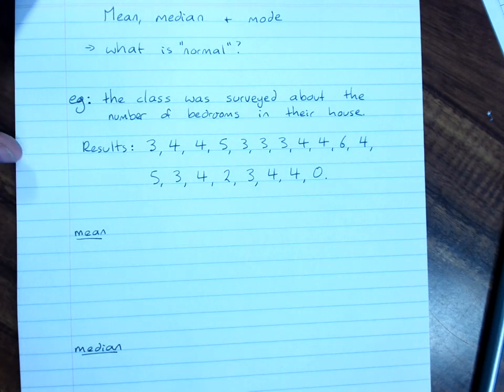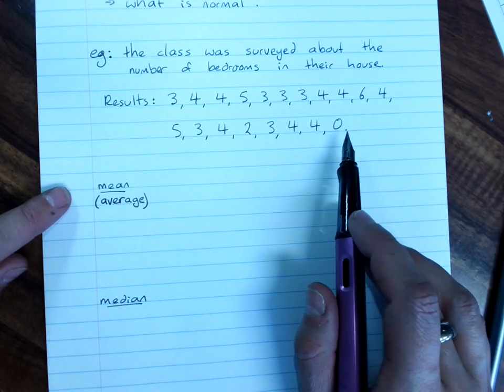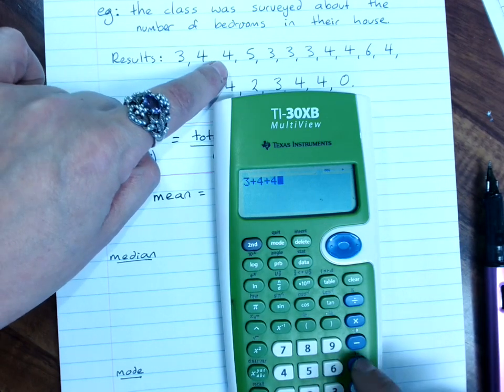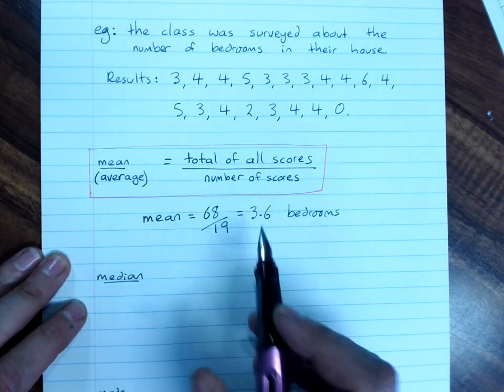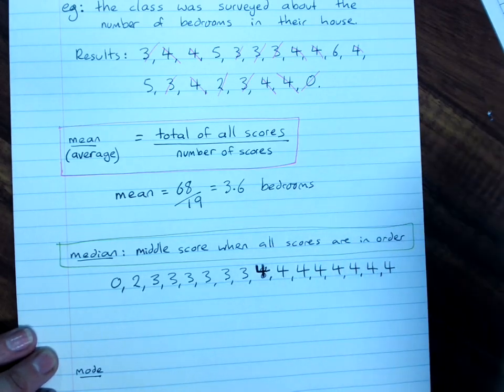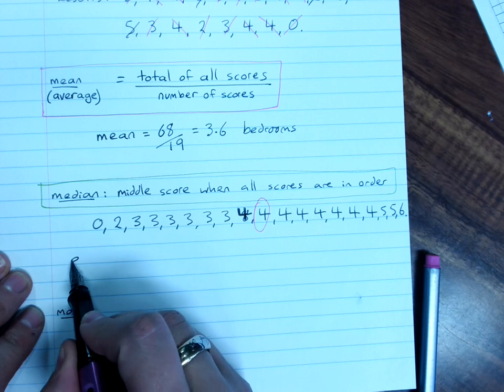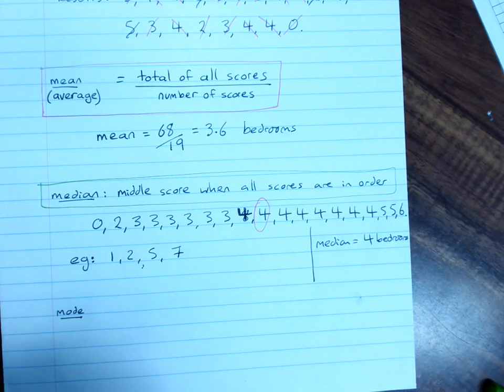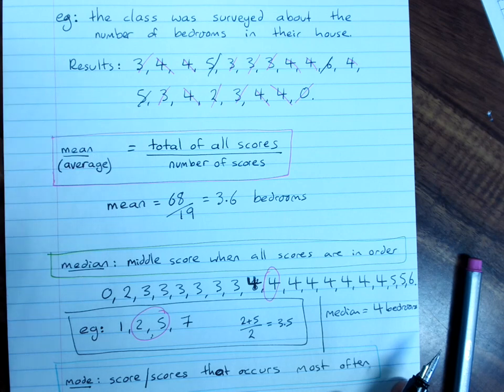Mean, median and mode - introduction